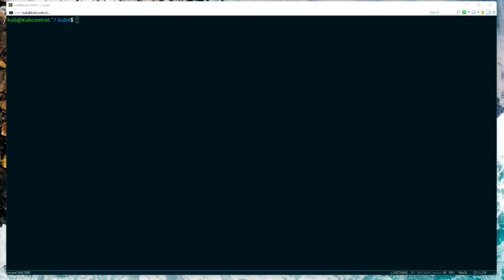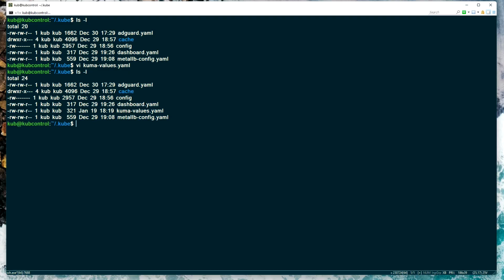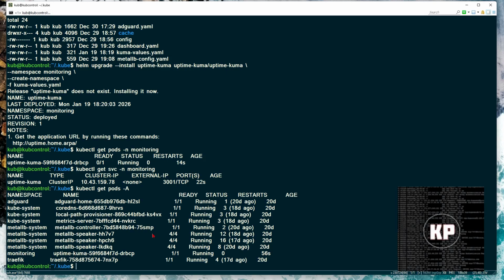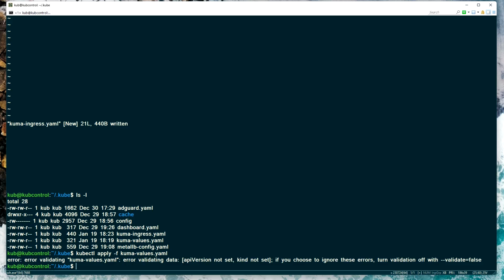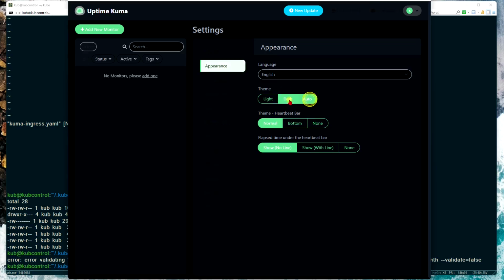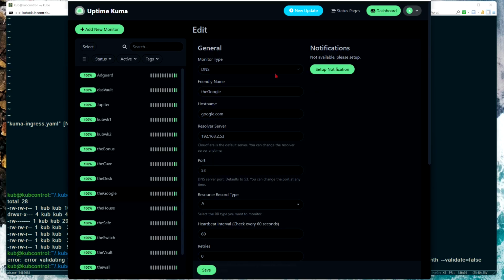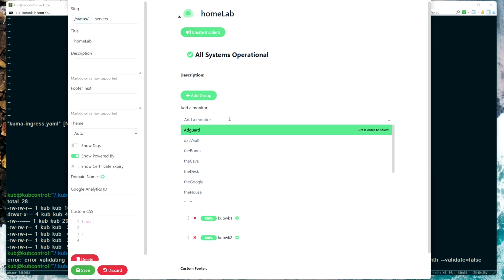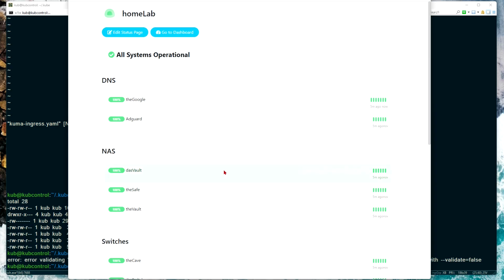Step 7: Installing Uptime Kuma on K3s Cluster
Take your HomeLab monitoring to the next level!
In Step 7 of this Kubernetes HomeLab series, we’ll install Uptime Kuma on your K3s cluster to track service availability and gain visibility into your environment.
Uptime Kuma is a powerful, self‑hosted uptime monitoring tool often compared to a self hosted “UptimeRobot” that supports HTTP(S), TCP, Ping, DNS, Docker, Kubernetes, and more. In this video, I’ll walk you through everything you need to deploy it cleanly on K3s using your mini‑PC cluster.

Chapters:
0:00

Kurt